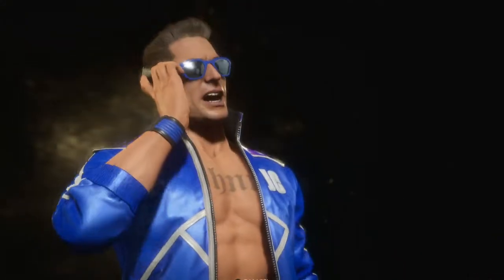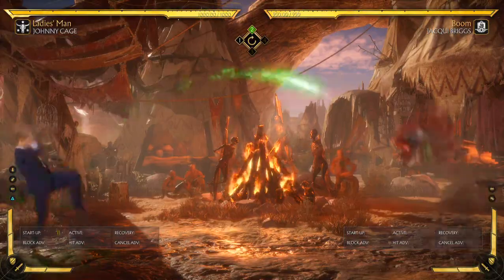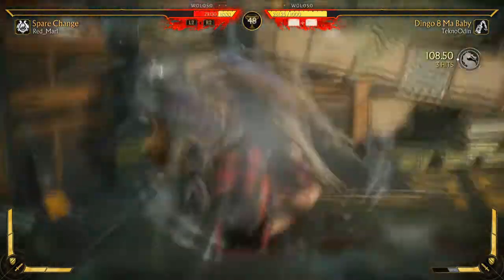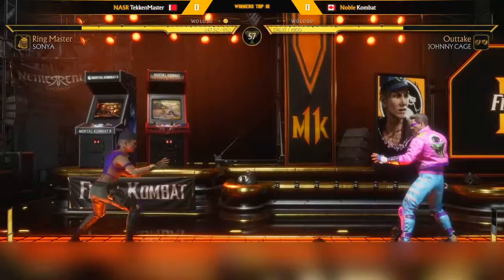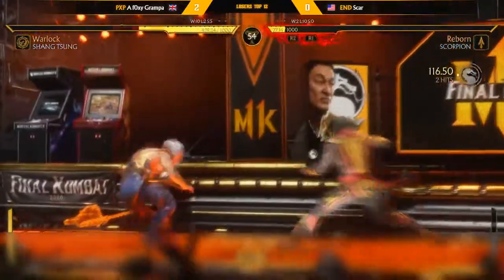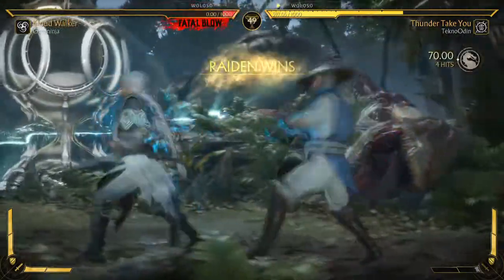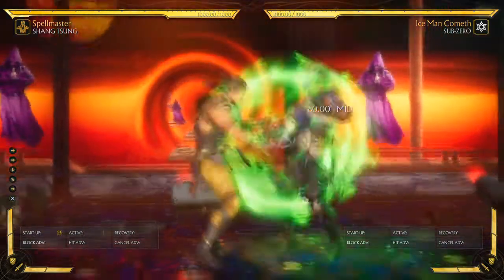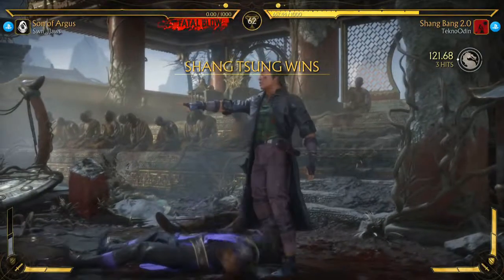Mortal Kombat 11 Ultimate Kustom Guide #1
0Kustom variations have always been one of my main aspects in mk11 the idea of creating you own personal juggernaut can be so rewarding so thats what im gonna help you do with these guides we will look into some personal variations and breaking things down
 long winded intro 00:00.
 Johnny Cage 01:09.
 Kano 04:34.
 Sonya 06:33.
 Sub-Zero 07:57.
 Scorpion 08:55.
 Raiden 09:54.
 Liu Kang 10:36.
Shang Tsung 12:38.